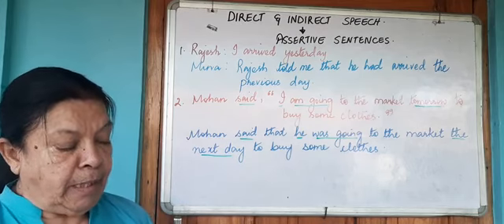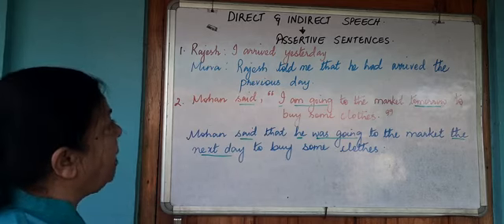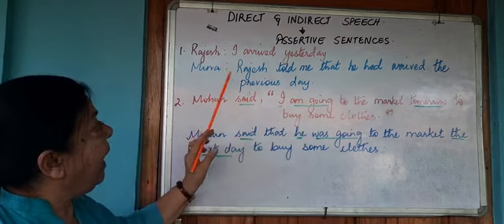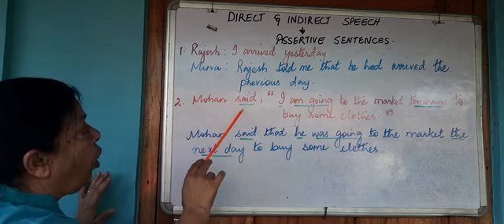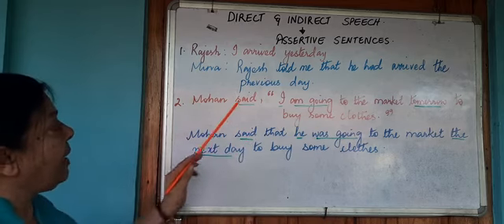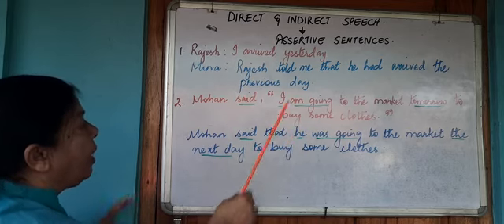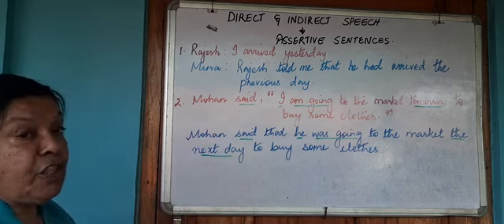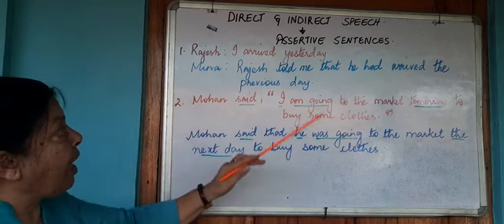Direct and indirect-assertive sentences